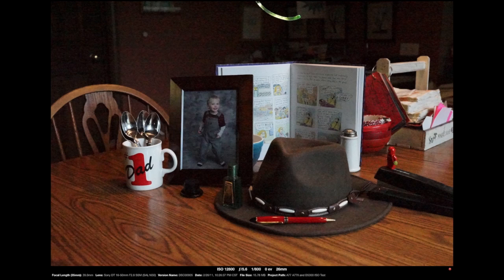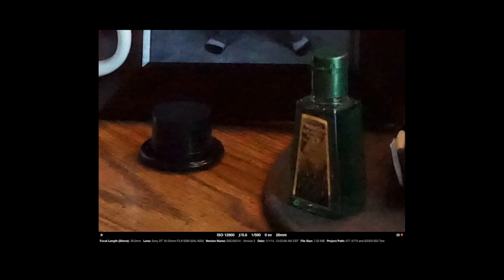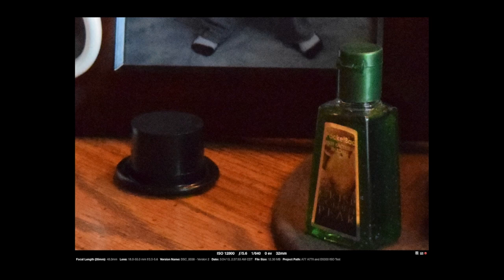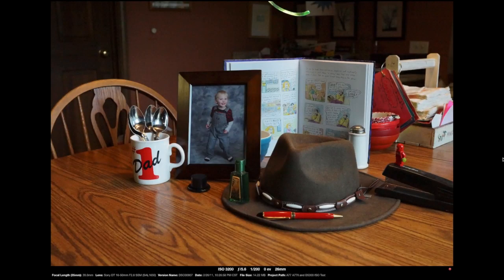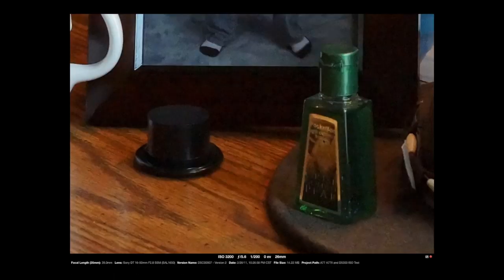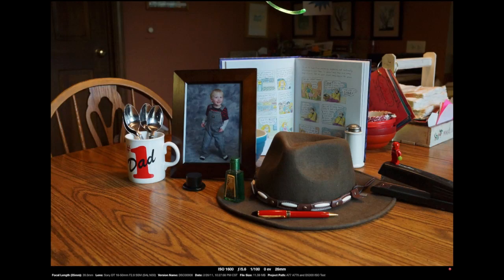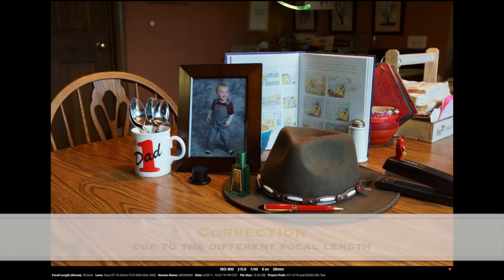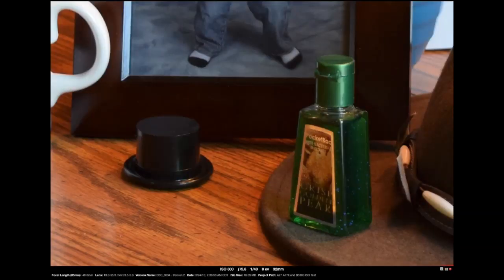High ISO Battle! Sony A77 vs. Sony A77II vs. Nikon D5300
Saving Savvy With Dr. Mike

In this very imperfect experiment I compare the high ISO performance of the Sony A77, Sony A77II and Nikon D5300 cameras.  All have 24 megapixel sensors.

The cameras were used at their default settings with their kit lenses.  The A77 had its latest firmware update the other cameras were sporting the firmware that they were shipped with.  All photos were shot at F 5.6 using available ambient lighting.  The series of shots were done during a short amount of time (the overall brightness of the scene didn't change).  I shot both Sonys at a focal length of 26 mm and the Nikon at a focal length of 32 mm.  The different focal lengths were my bad and not intentional. The shots were saved as JPEGs, as this is the format that I normally shoot in and therefore I had the most interest in.

Based strictly on ISO values the A77II clearly outperforms the original A77.  However, exposure times were consistently longer for the A77II compared to the A77 at higher ISO values. Hmmm...

I originally did this test for my own personal use but I decided to share it as I thought that the results were interesting.  I am sure that many photogs out there could do a better job and I look forward to seeing their YouTube videos on the topic.  It seems like Sony used two different ways to determine the ISO values for the two Alpha cameras. If you are more educated than me on this topic please (kindly) educate me.

I really like Sony products, including their cameras. Sadly, anytime that I post a video that is even remotely negative about a Sony product I'm usually flooded by hateful character assassinations from Sony fanboys (or holders of the reputation?).  If that starts I'll immediately disable comments. I welcome a thoughtful remark but I won't tolerate haters. Please take your anger elsewhere.